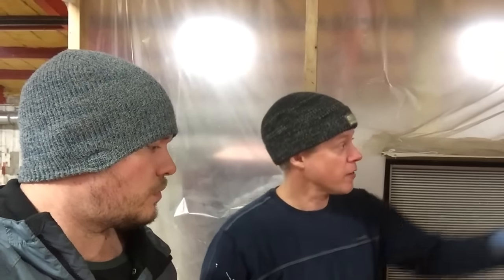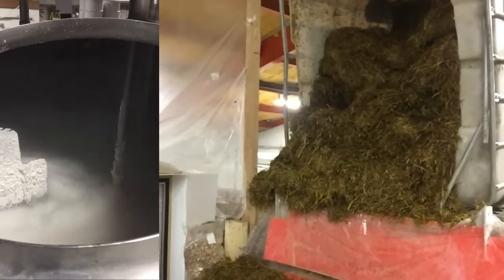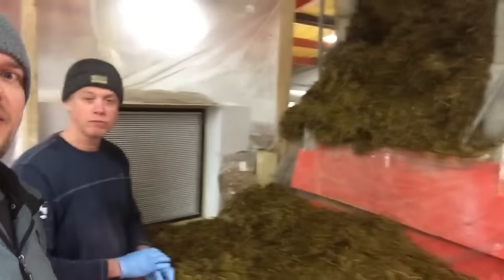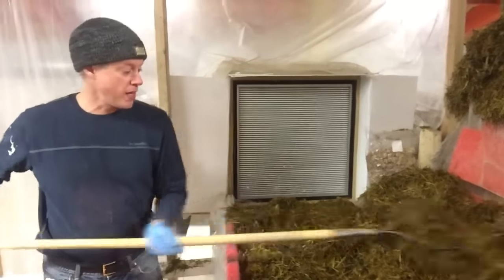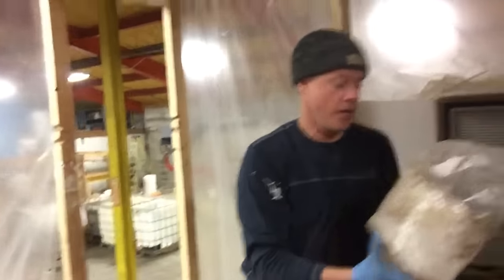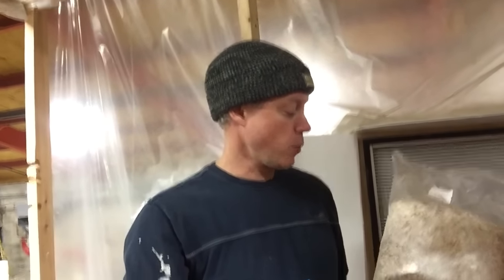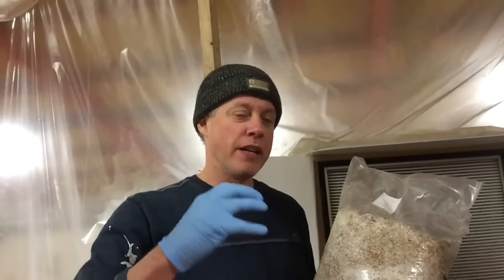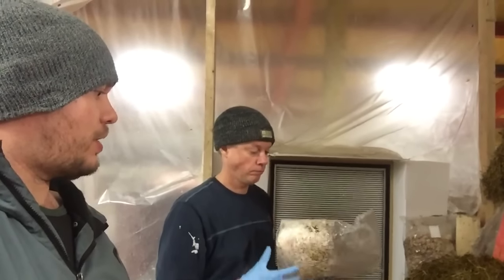Growing Oyster Mushrooms On Straw - Mushroom Growing At Home, Equipment, Systems & Tips - Brad Kuhns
Top Shelf Mushrooms - Brad Kuhns

In this video, Brian interviews Brad Kuhns from Top Shelf Mushrooms and learns about straw cultivation, efficiency, and commercial growing systems.